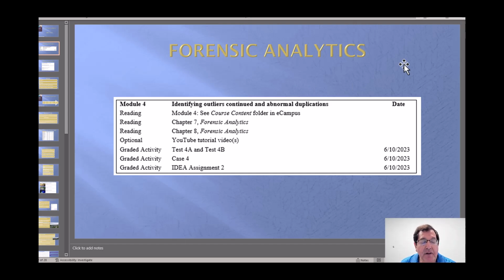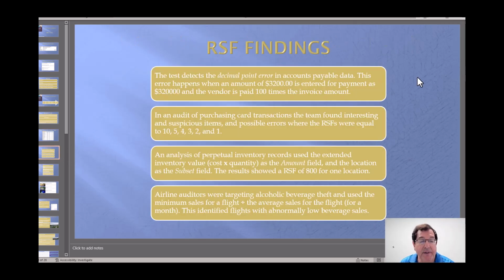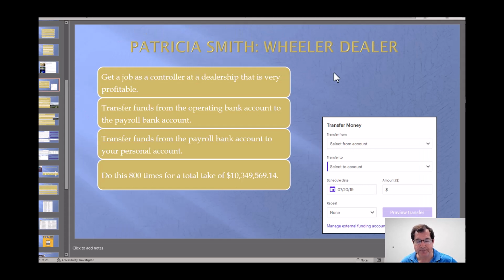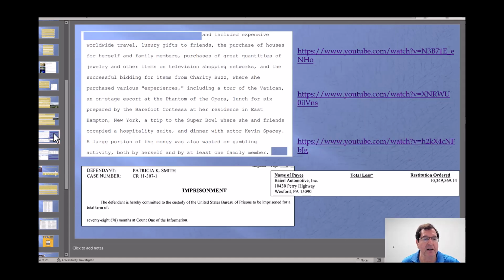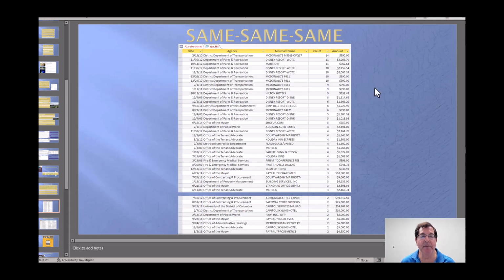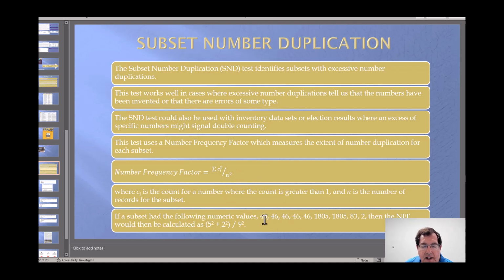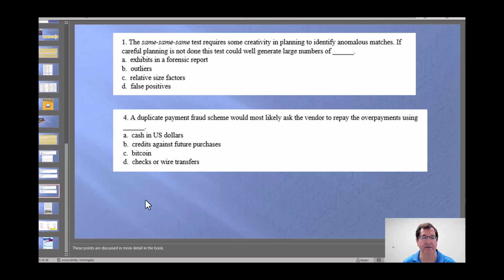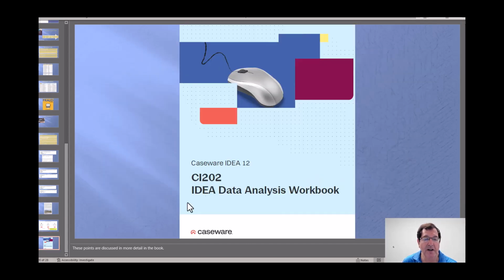Acct 582, Fraud Data Analysis, Week 4 class session, June 4, 2023 (recorded)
This class reviews our work for Week 4. We finish with some guidance for Tests 4A and 4B. The links are,